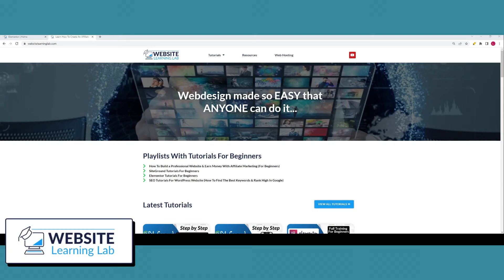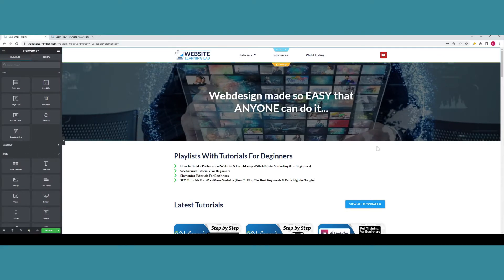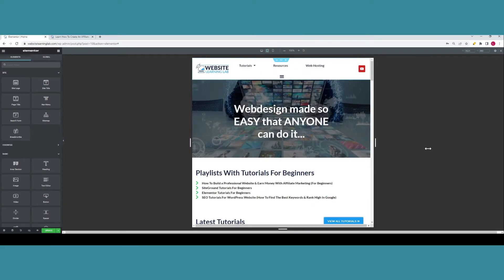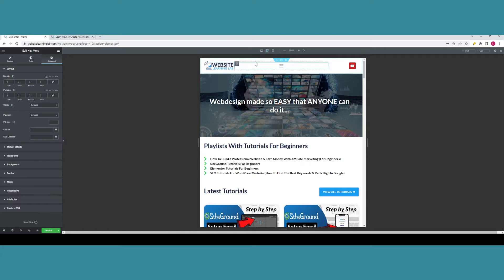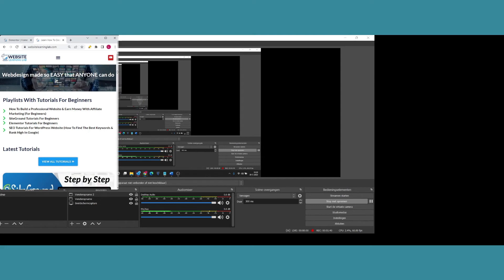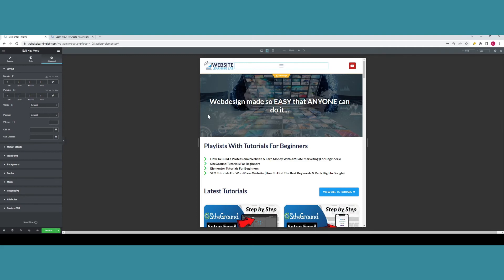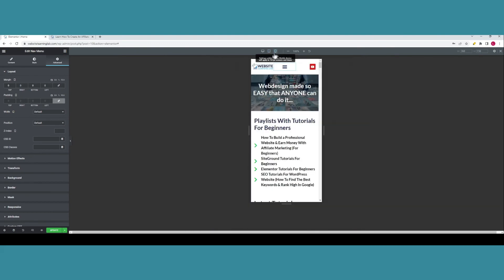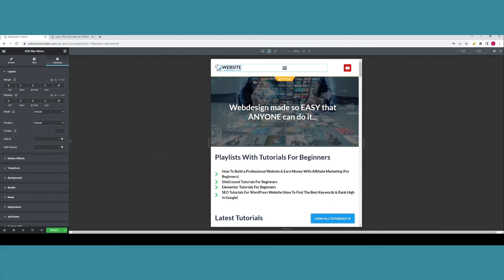Elementor Responsive Not Working (Elements Alligned To Left)? Solution Explained!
Do you have problems with the responsive mode in Elementor where the columns and widgets are not displayed properly aligned for tablet and/or mobile devices?

In this tutorial I explain to you why Elementor Responsive is not working.

I also explain how you can make sure that the widgets and columns are displayed properly in the elementor editor.

You might have experienced the situation that in the Elementor editor responsive mode on some device sizes the design is not being displayed correctly, even when you adjust things in the editor.

I will explain what the solution is and how you can make sure that everything is being displayed correctly in the Elementor editor. So make sure to check out this tutorial because it really can save you a lot of time and frustrations.